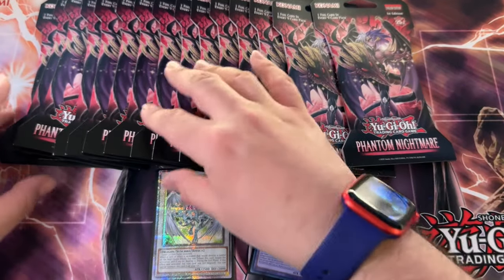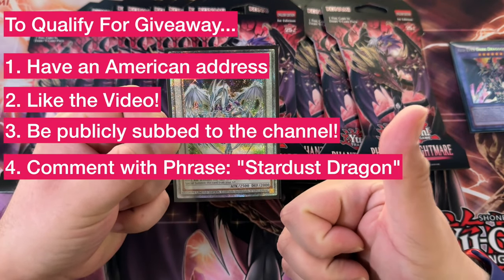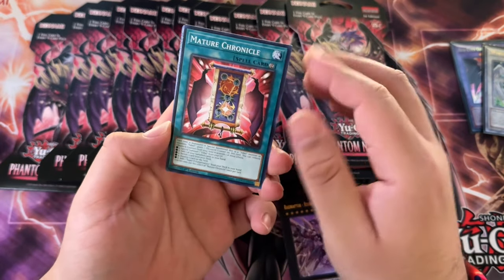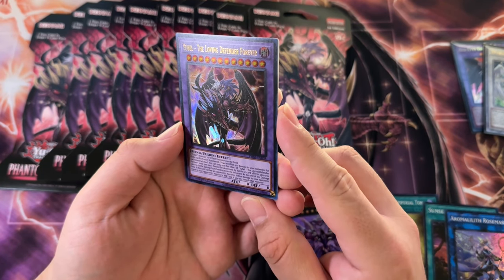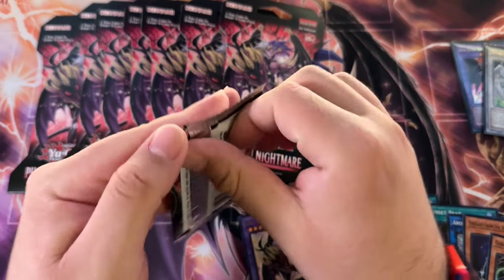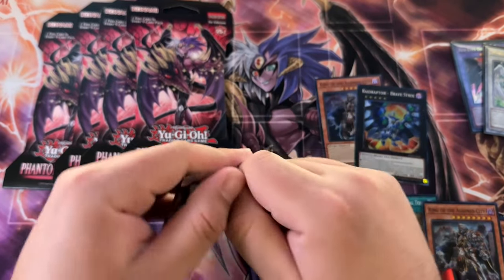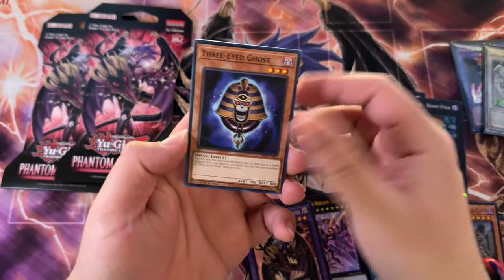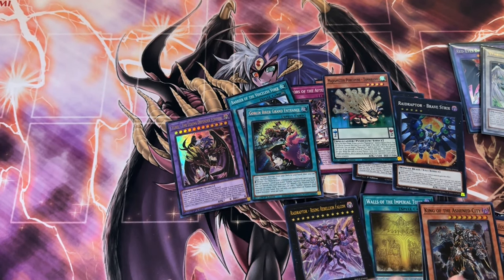Yugioh Has A Dry Spell | Yet Another Phantom Nightmare Opening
Konami unfortunately does not want our money 🥺

There has not been a main Yugioh TCG product in 2 months 😱 so we will have to make due with Phantom Nightmare blisters
📱 𝗦𝗢𝗖𝗜𝗔𝗟 𝗠𝗘𝗗𝗜𝗔 📱
► MASTER DUEL ID (Add Me!!!): 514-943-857

0:00 Intro
0:40 Red Eyes Dragoon giveaway winner
1:07 Stardust Dragon QCR giveaway
1:35 Yugioh Phantom Nightmare Blister Opening